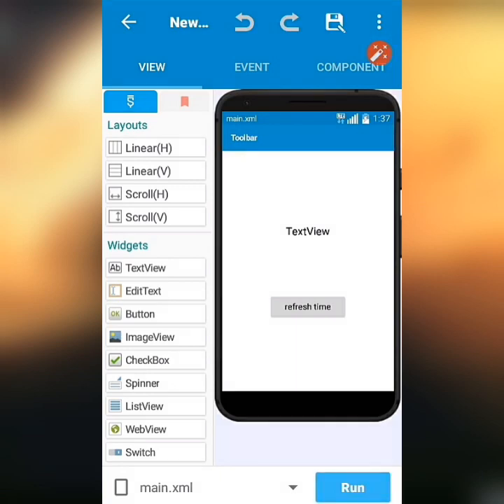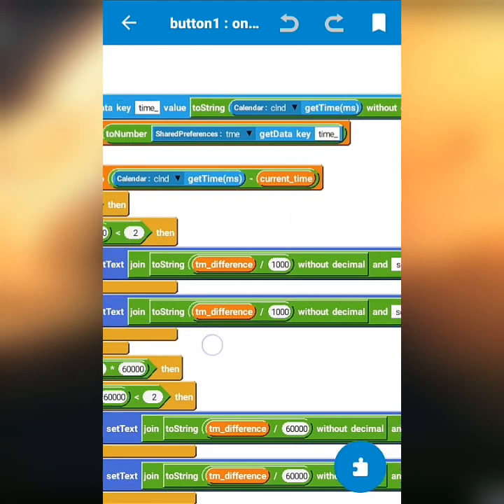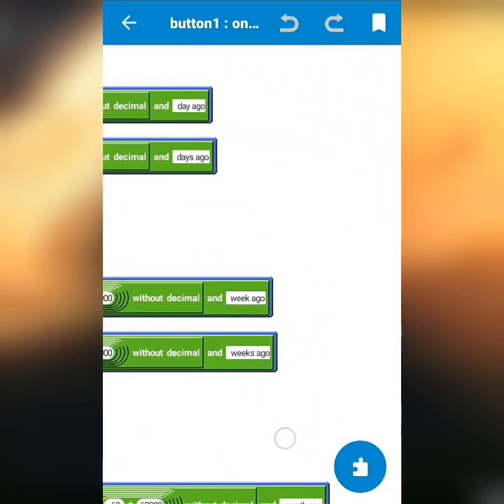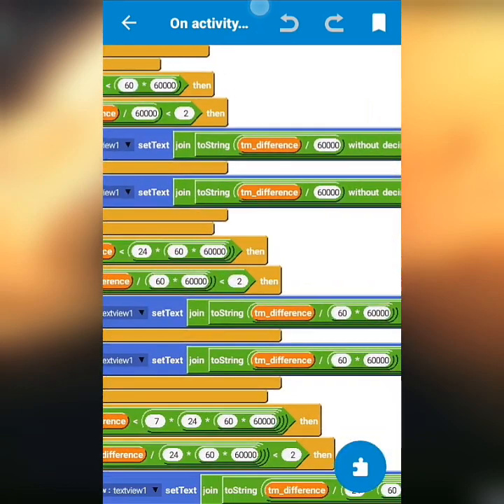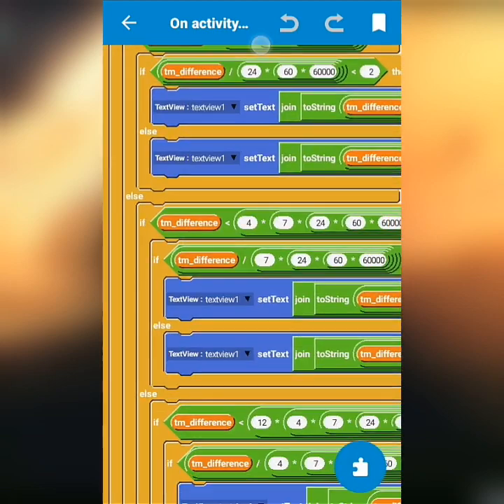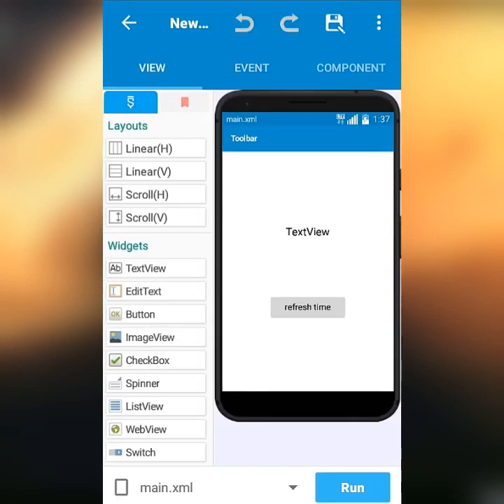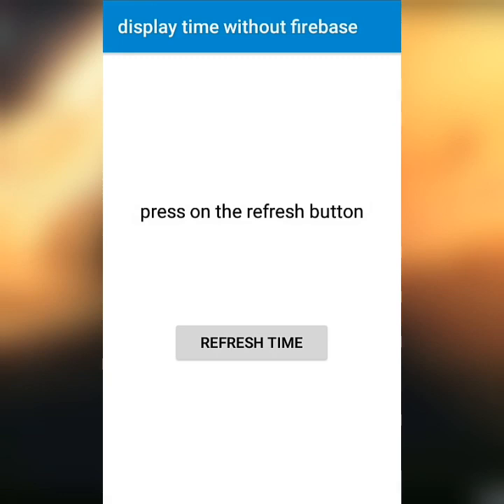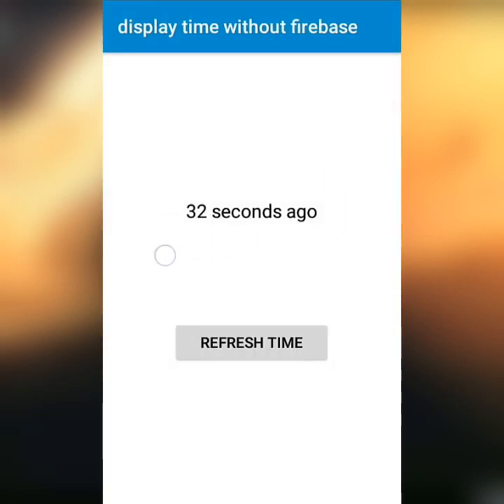How to display time in sketchware without firebase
In this video, am going to show you guys how to display time without using firebase. The process can work on background and even when device is powered off.